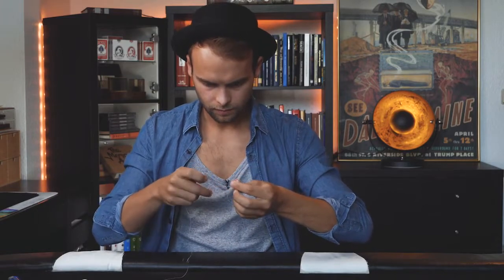The Gypsy Thread Trick I Magic Tricks Tutorials 2022 I New Magic Tricks 2022